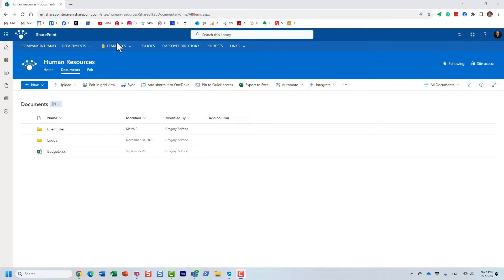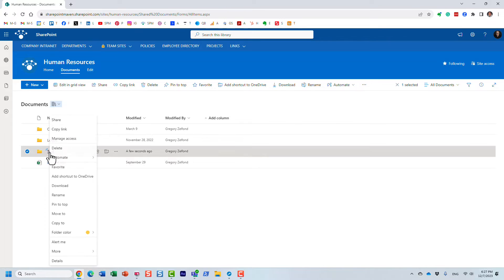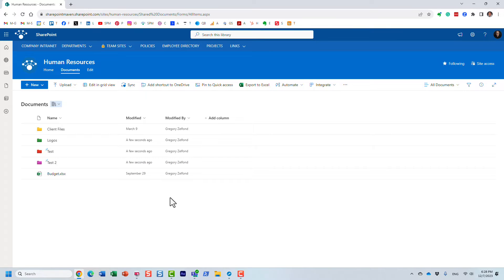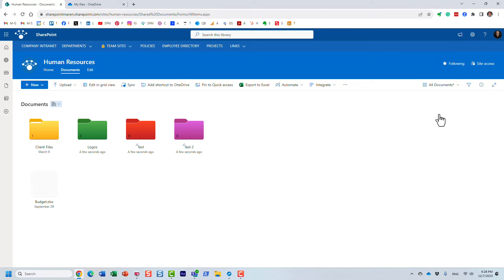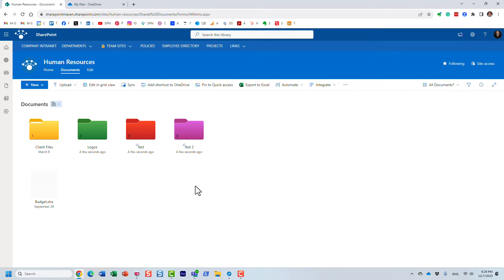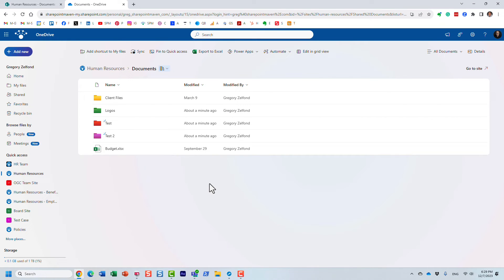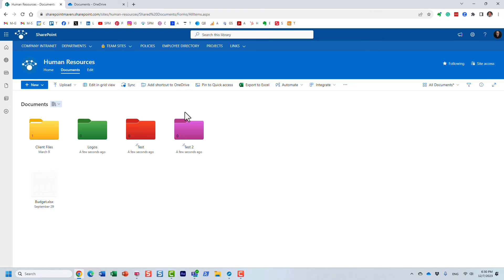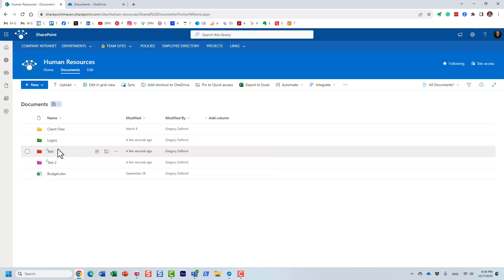How to Color Code Folders in SharePoint and OneDrive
Learn how you can color code folders in SharePoint and OneDrive.